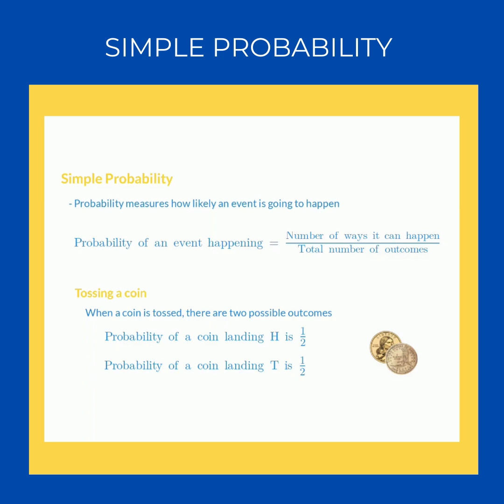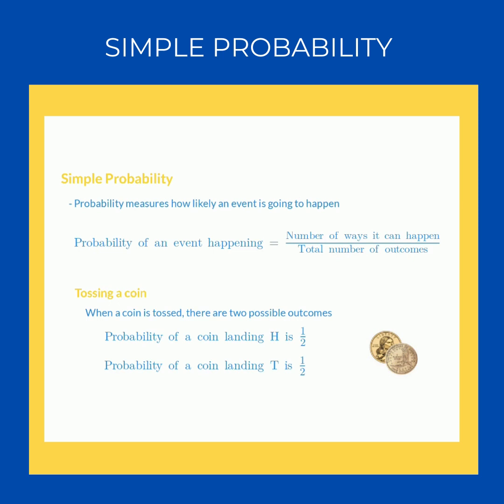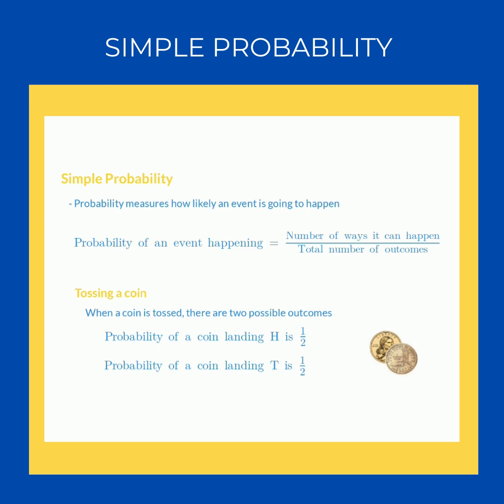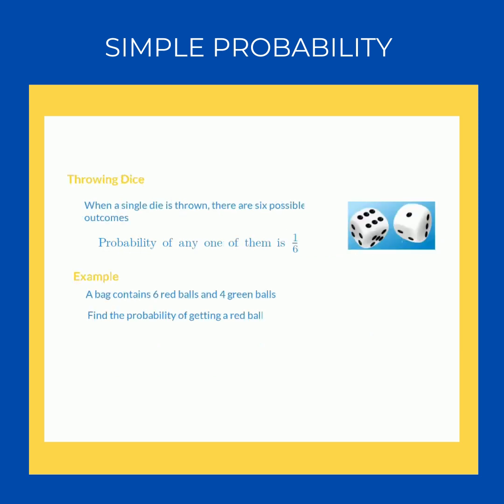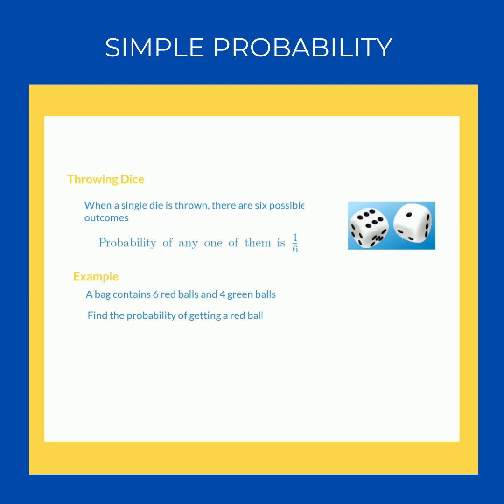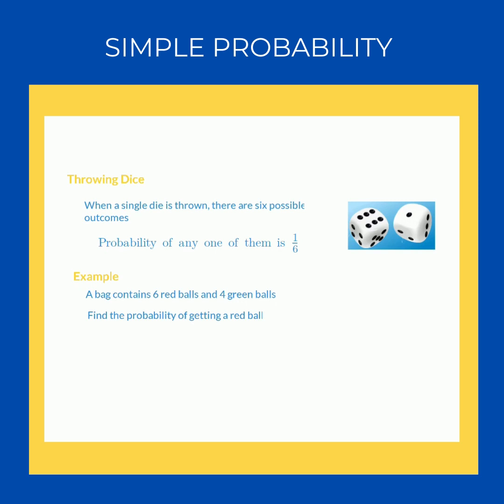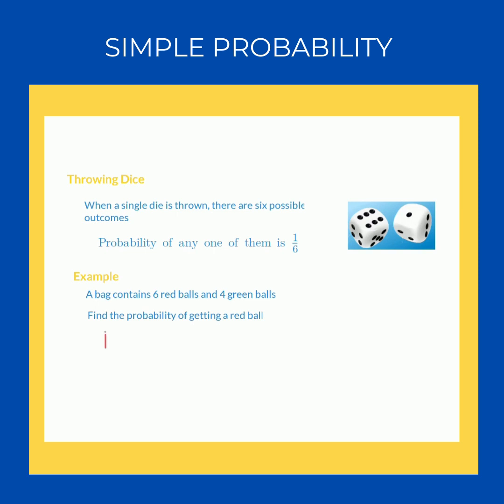Simple Probability - Rules and Examples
Today’s topic covers Simple Probability! Probability is a measure of the likelihood that an event will happen. The probability of an event, like rolling an even number, is the number of outcomes that constitute the event divided by the total number of possible outcomes